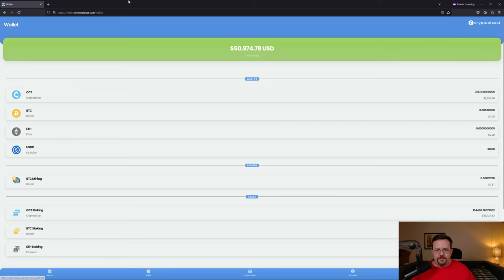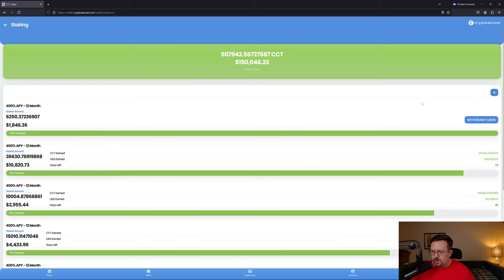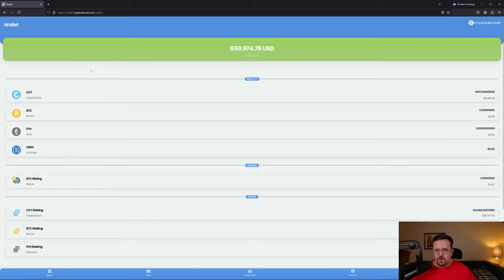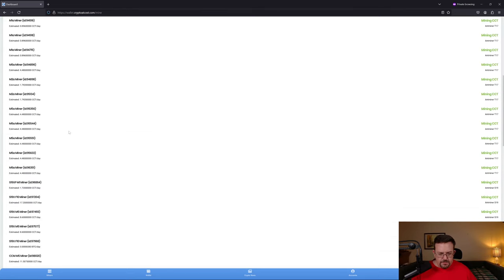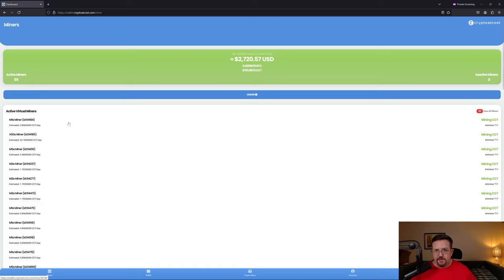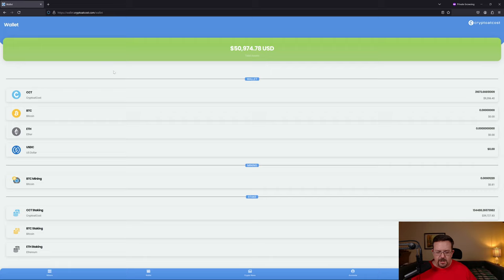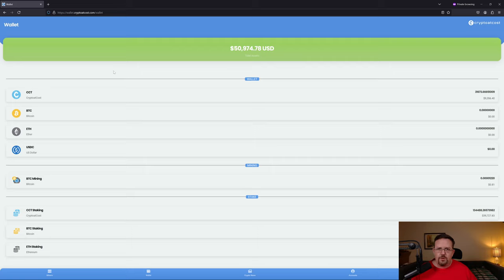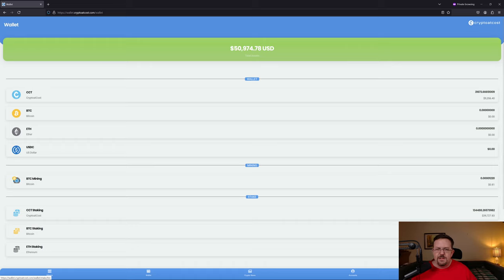Crypto At Cost - June 2024 Update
Crypto at Cost crypto cloud mining is a scam. No funds have been paid out to any customers for at least two years. No idea why they even keep their website open. I can only assume this is because no one has sued them into the dirt yet and they keep the site open just to scam a few more suckers here and there where they can, and perhaps to try to keep the illusion going that they're a legitimate business which they clearly are not.